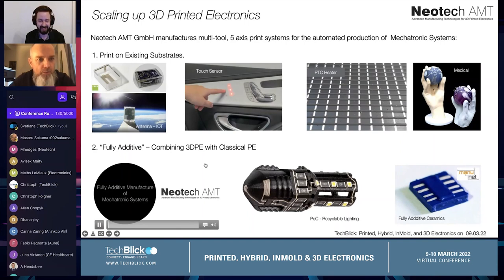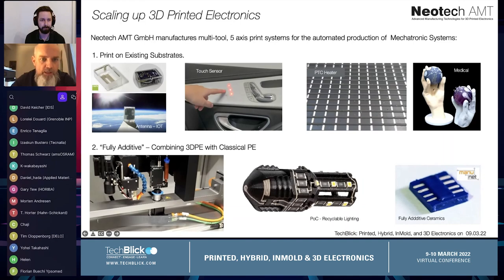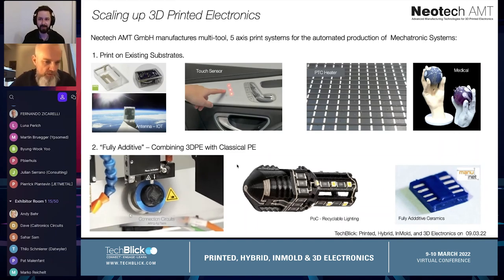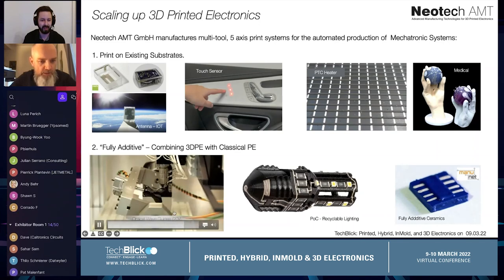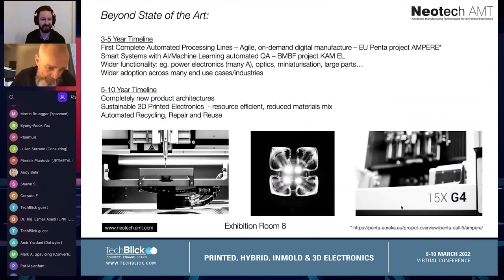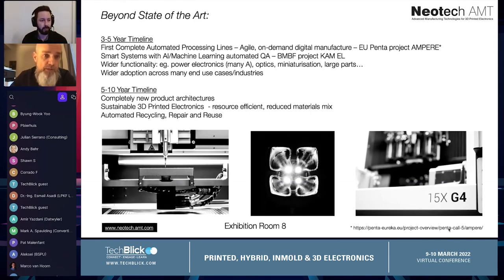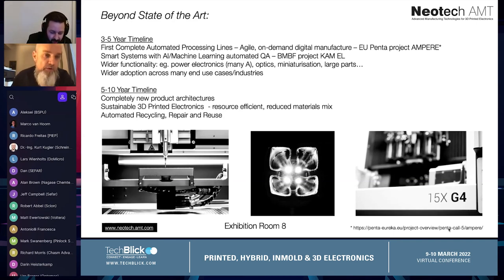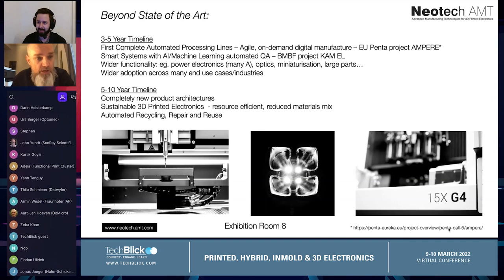Neotech AMT | Scaling up 3D printed electronics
Speaker:
Martin Hedges, Managing Director, Neotech AMG GmbH